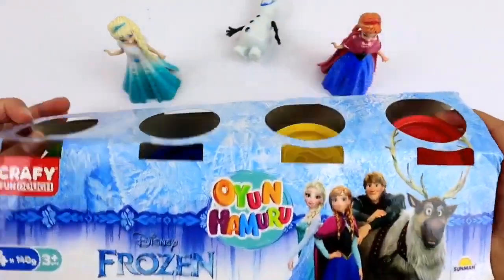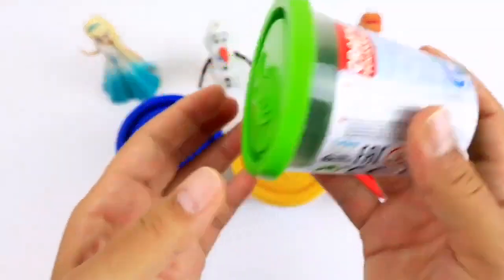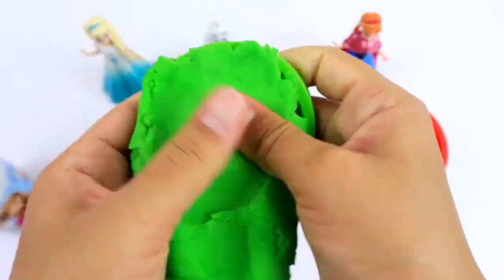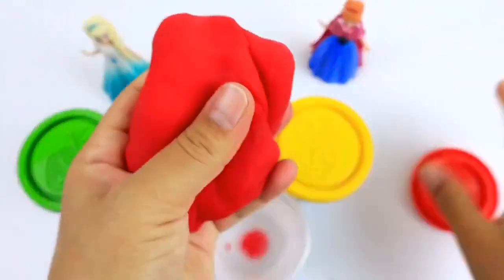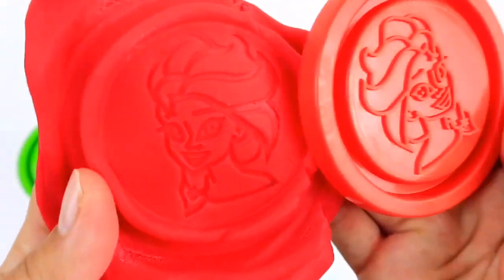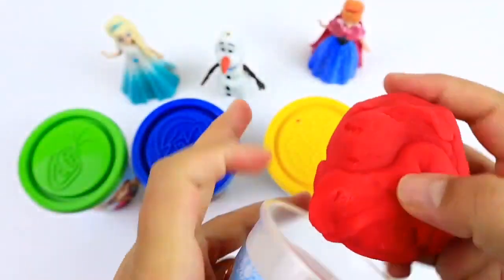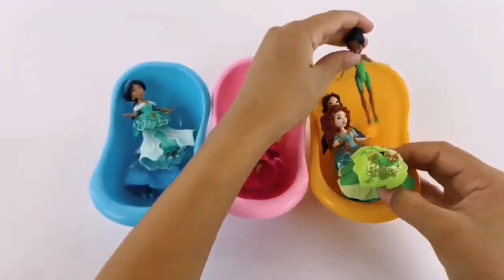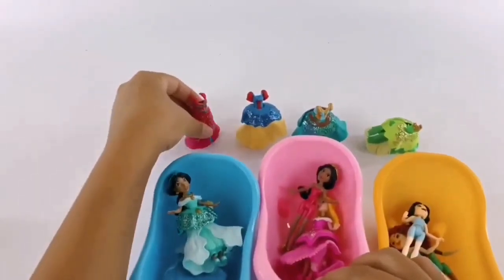Old Macdonald had a Disney princesses Dress - Ariel, Elsa, Anna, Rapunzel, Snow White, Belle